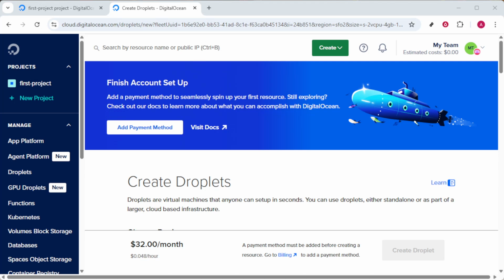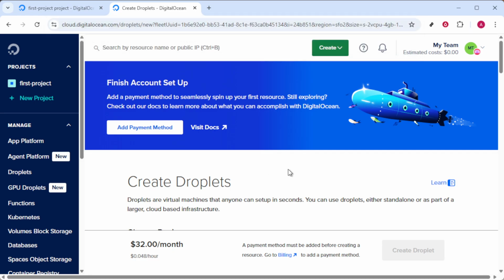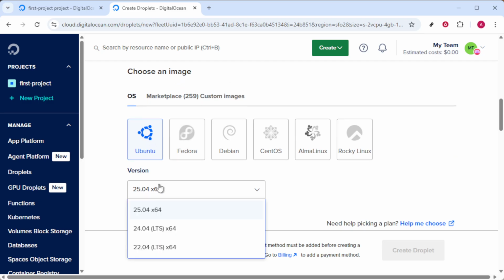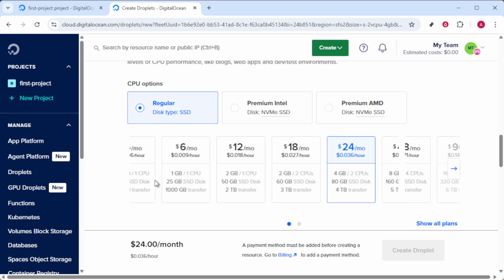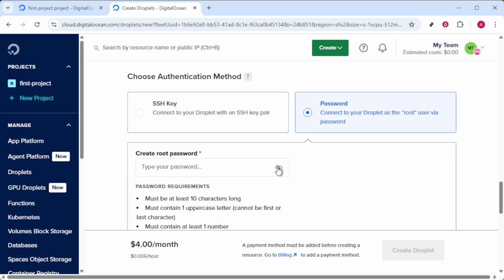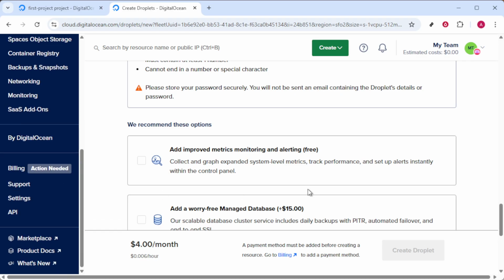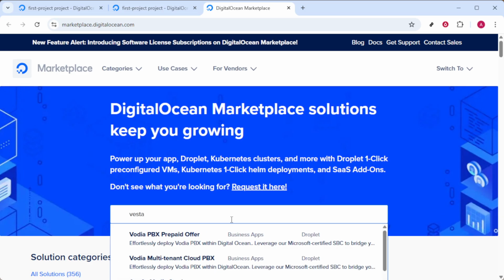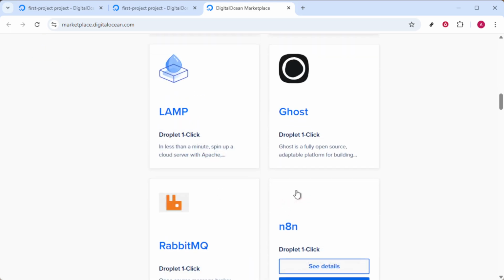How To Install VestaCP on Ubuntu in DigitalOcean (2025)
Learn how to install VestaCP on Ubuntu in DigitalOcean quickly and easily with this step-by-step tutorial. Perfect for developers and website owners who want a simple control panel to manage their servers and websites. Follow our guide to set up VestaCP, configure your Ubuntu server, and manage your hosting environment efficiently.